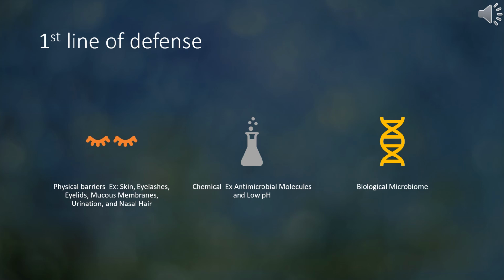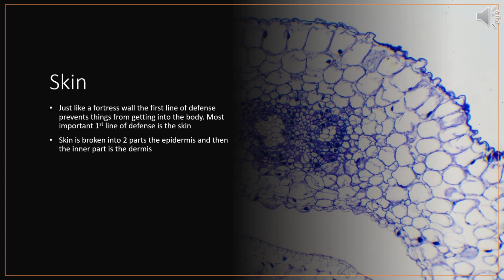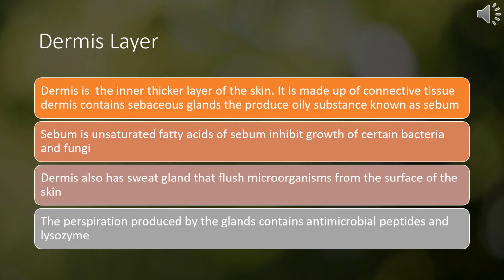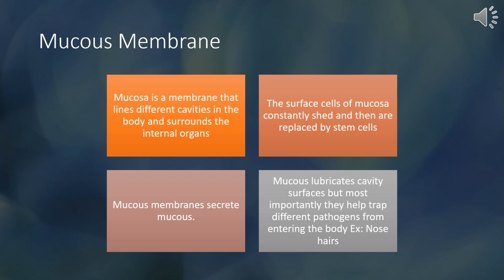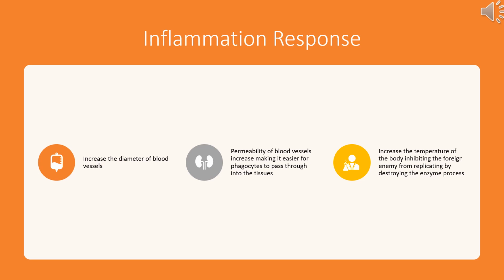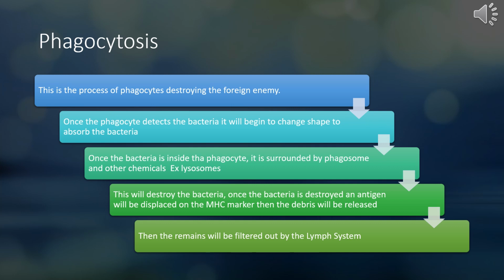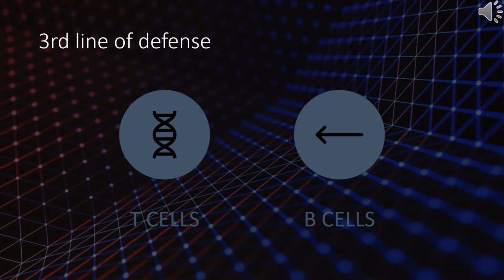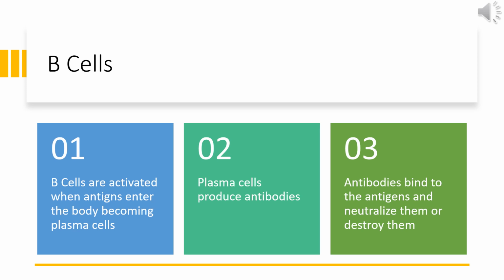Chapter 15 Host Defense